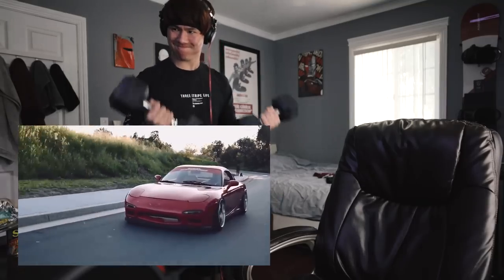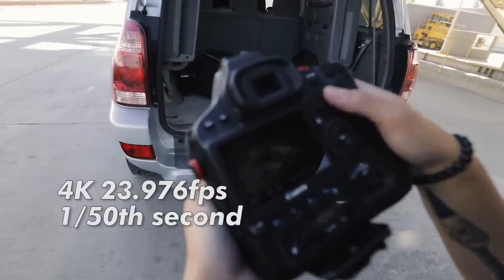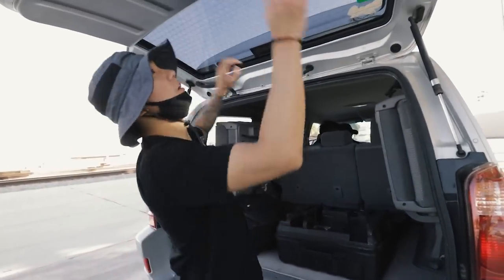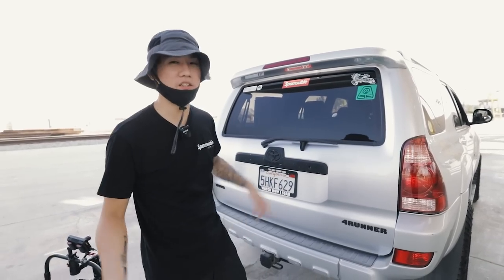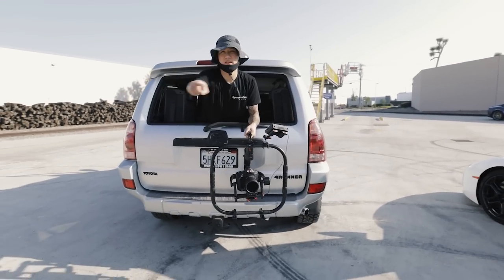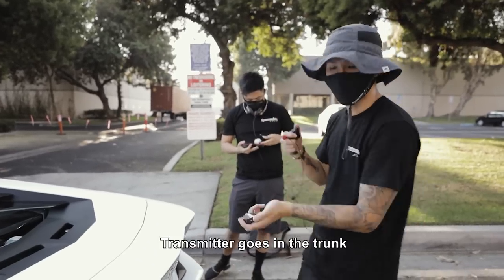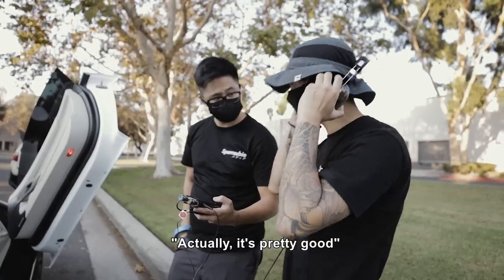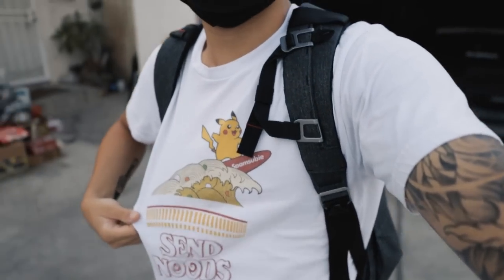Shooting Moving Cars + Audio | CAR CINEMATICS [EP. 4]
This video for your entertainment purpose only. DO NOT attempt to recreate.

00:00 Intro
00:49 Gear + Settings
02:52 Balancing gimbal
03:51 Vehicle
05:00 Camera movements
05:52 Shooting rollers
06:57 Recording audio
09:38 Final result
10:00 Editing contest